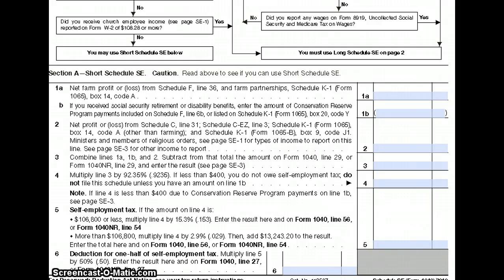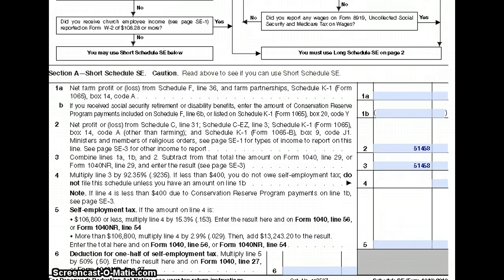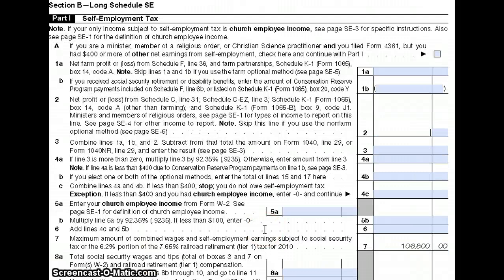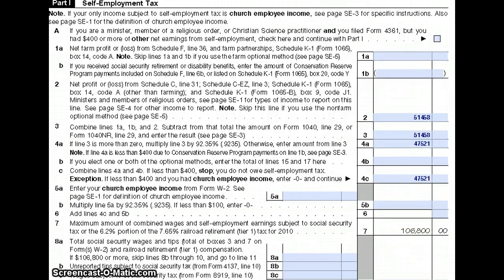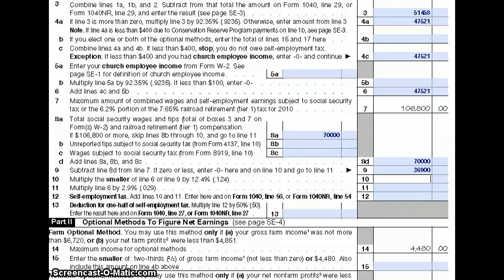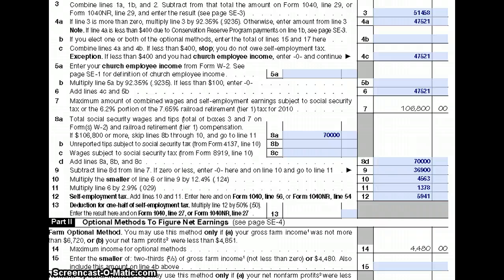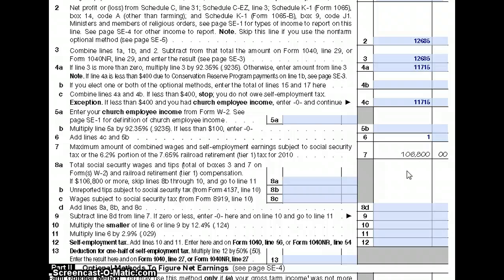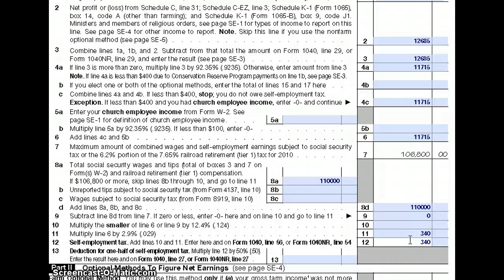Schedule SE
Tax Schedule SE